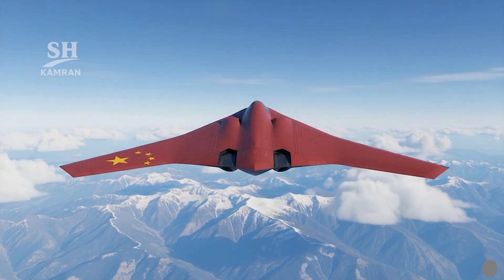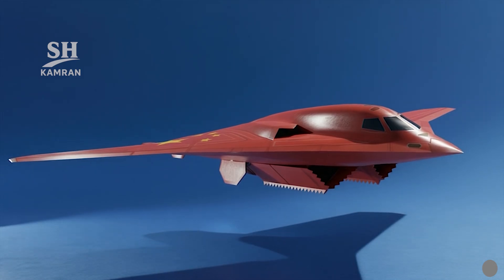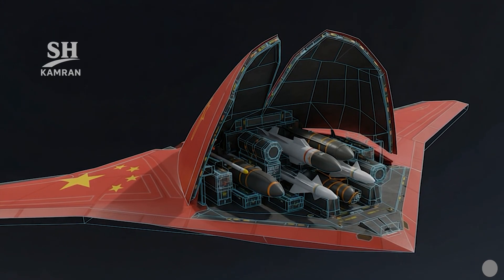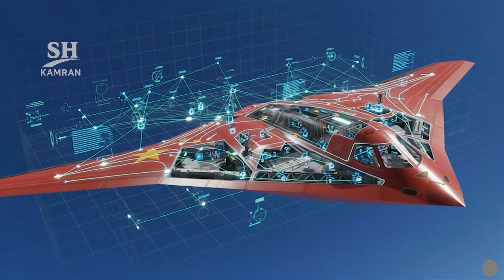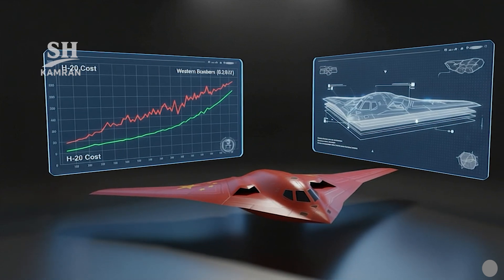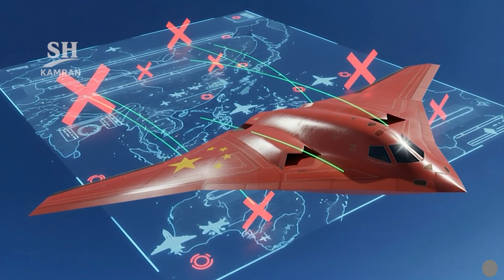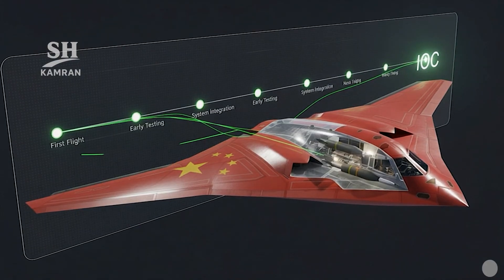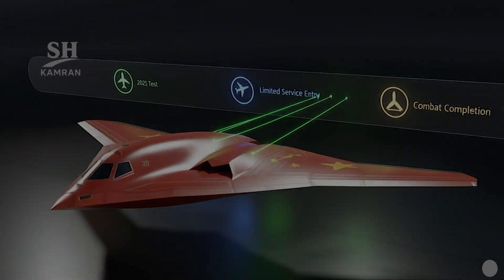China’s H-20 Stealth Bomber EXPOSED America’s Worst Nightmare! Explained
China’s H-20 stealth bomber, developed by Xi’an under AVIC, is designed to extend Beijing’s long-range strike and nuclear deterrence capabilities. Featuring a flying-wing design, advanced radar-absorbing materials, and internal weapons bays, the H-20 aims to penetrate deep into enemy defenses while carrying nuclear and conventional payloads. With an estimated range of over 8,500 km, capacity for at least 10 tons of ordnance, and advanced sensors and electronic warfare systems, it represents a major leap in China’s strategic airpower. Although still unrevealed, its anticipated debut by 2030 positions it as a potential game-changer in regional and global military balance.